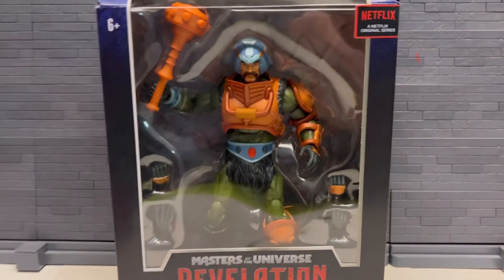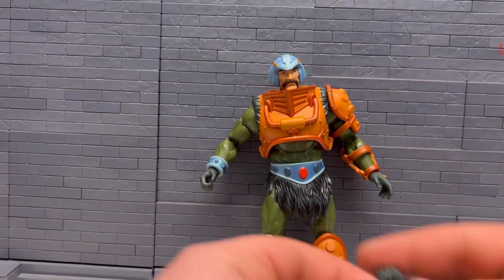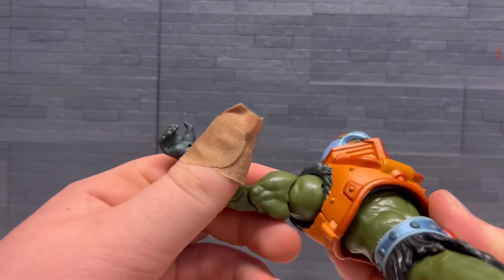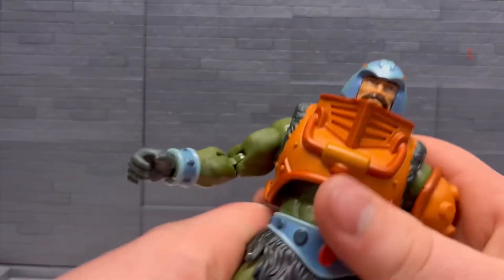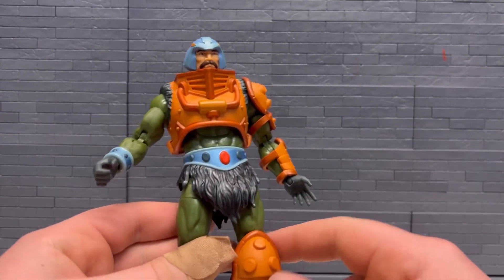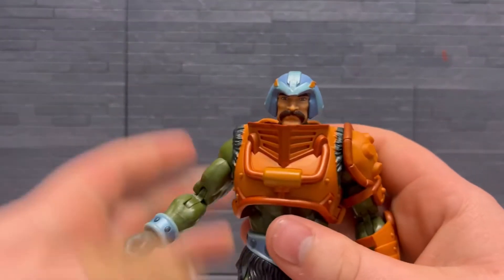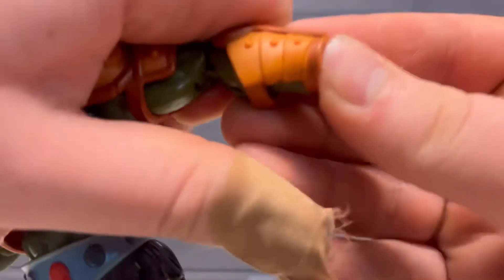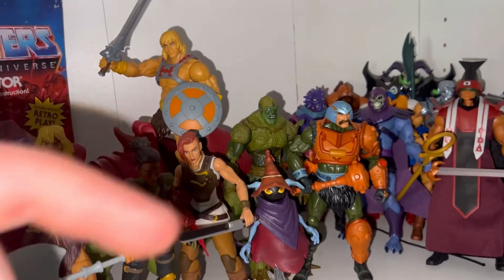Master’s of the universe revelation man at arms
Finally got man at arms. Last one I needed for the collection